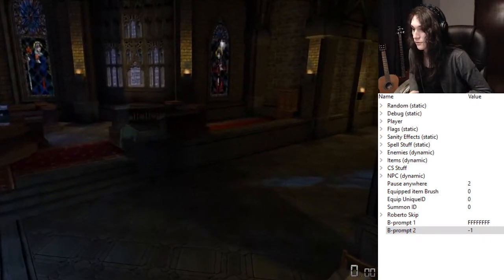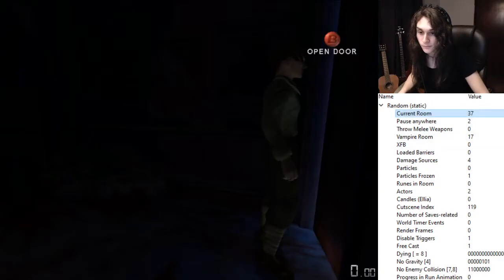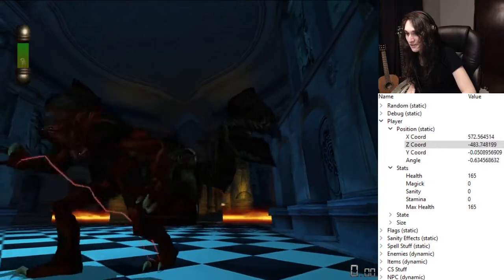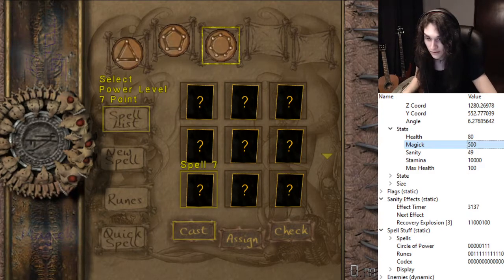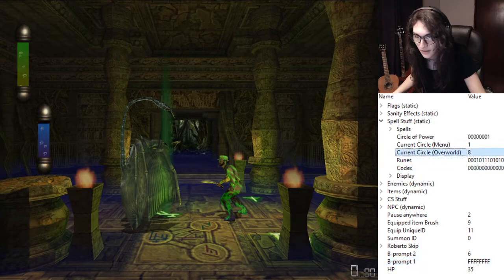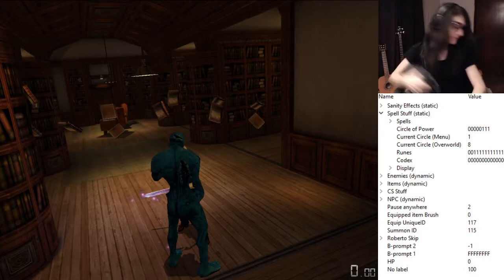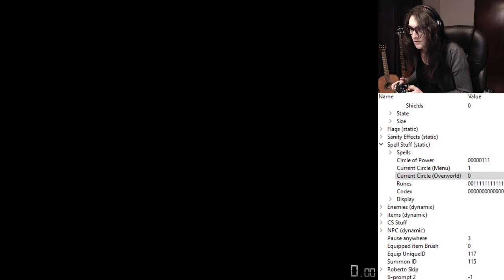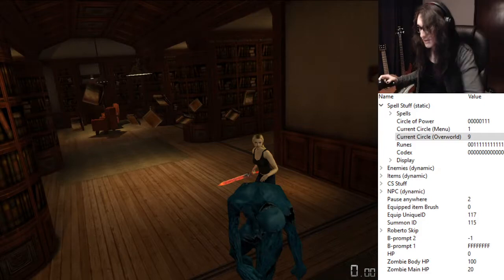Eternal Darkness - Timing Paul, Peter Zombie Hover, 9 Spells 04/10/2020 (part 2)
Part 2 with:
- Peter Zombie Hover on Chattur'gha Black Guardian.
- Testing and documenting 9-Spells.